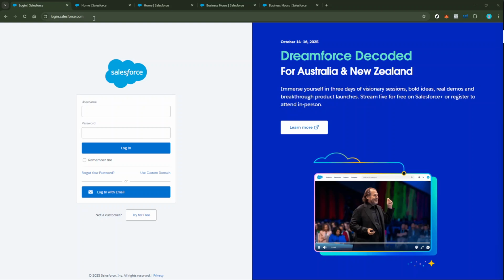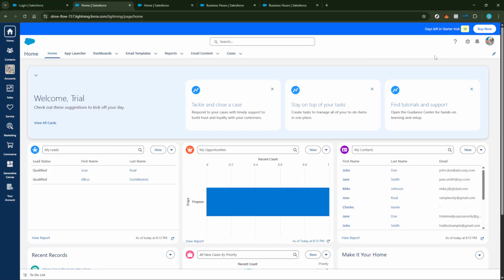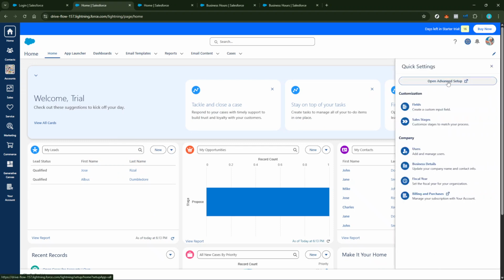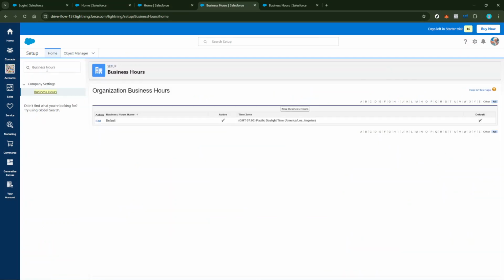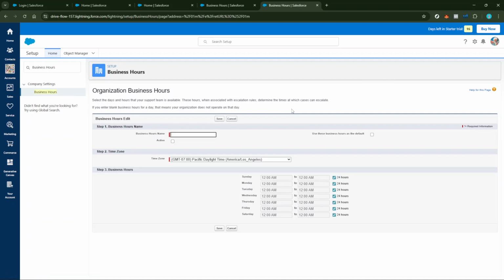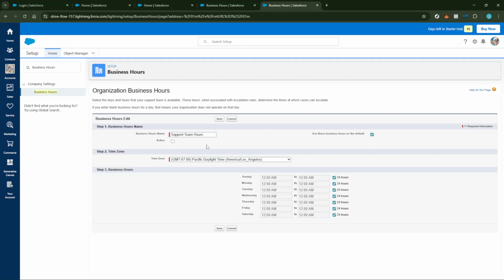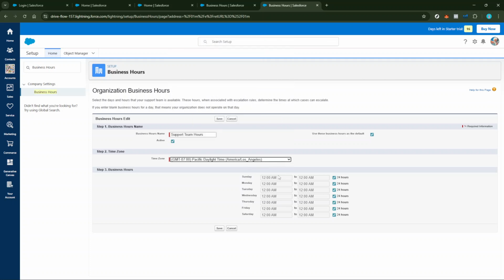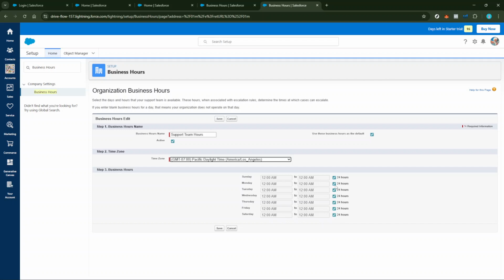How To Set Up Business Hours And Why Salesforce Admin Training [2025 Guide]